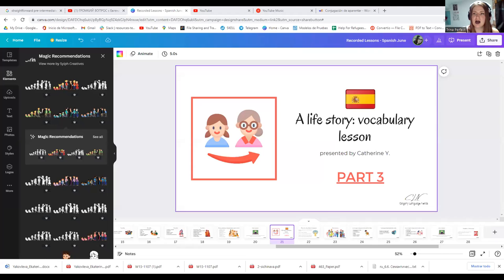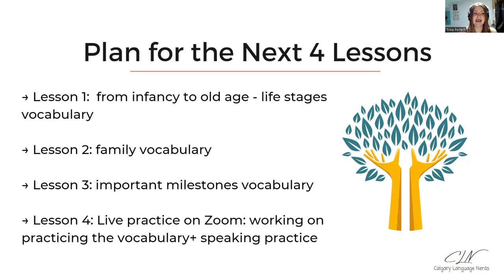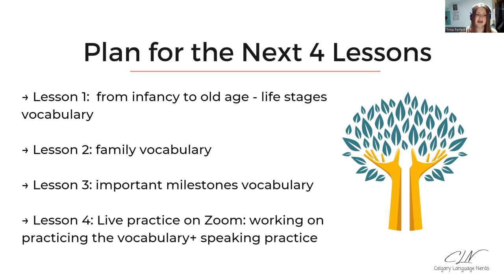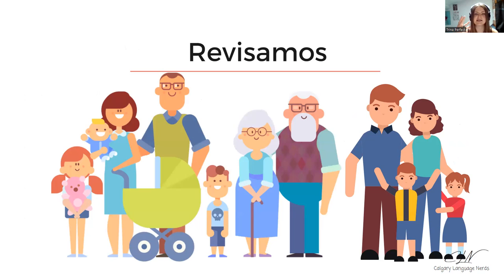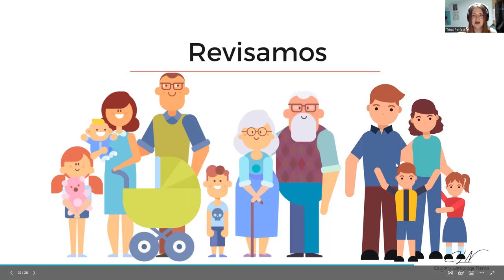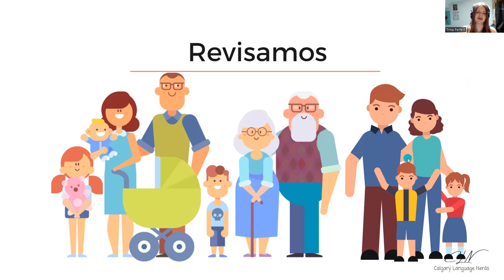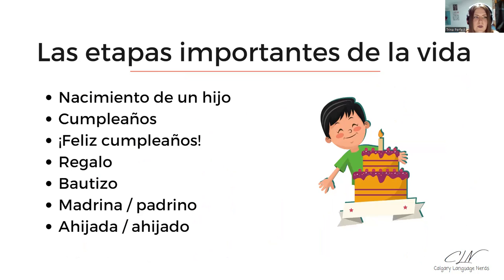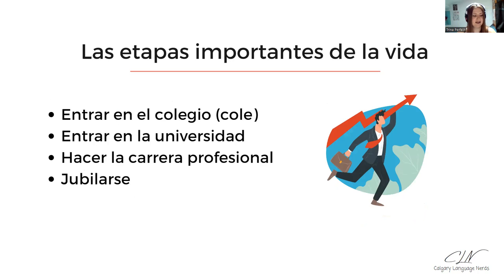How to Describe Your Life in Spanish: Age, Family, Important Events (part 3/3)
This month, I have decided to create a 4-part mini-series on different words related to our life stories in Spanish. The goal is that after you watch all the videos you will learn vocabulary related to different ages, as well as family members and important milestones. You will also be able to describe your family, ask about someone's age and talk about important events in your life and the lives of others. Part 1, 2, and 3 will be YouTube videos. Part 4 is a live practice session on Zoom. It will take place on July 17th, 2022. Fill out this Google form and you will receive an automated email with the class schedule and RSVP instructions

If you are watching this series after July 17th, 2022 and you would like to practice with a Calgary Language Nerds tutor, contact us This is also the email to contact to purchase the PDF accompanying this lesson.

Enjoy the video! I hope you find it helpful.